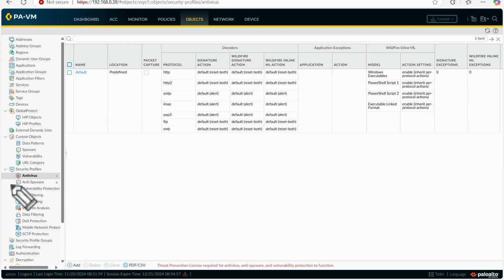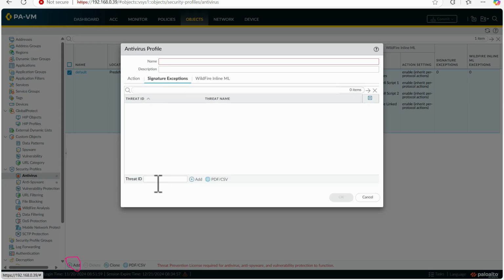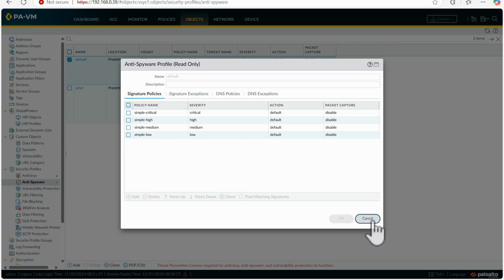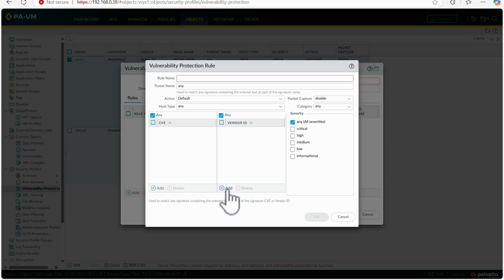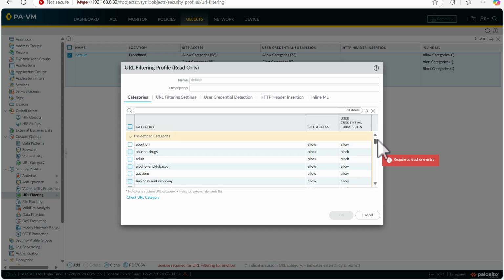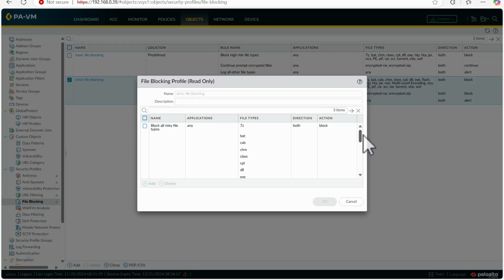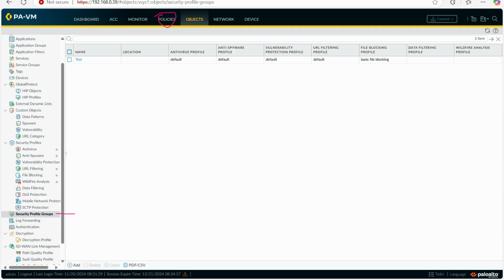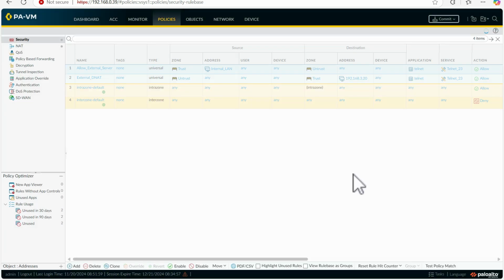PCNSA Security Profiles Deep Level understanding with LAB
This video describes full detailed explanation about PA  Firewall Security Profiles  Antivirus, Anti Spyware ,Vulnerability Protection, URL Filtering ,Wildfire, Analysis